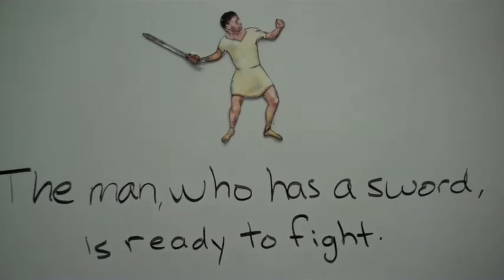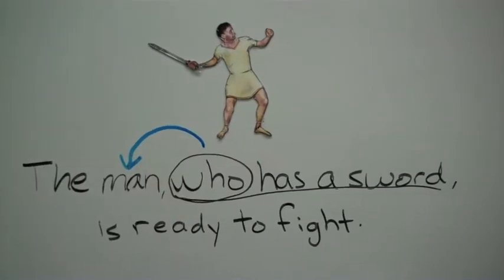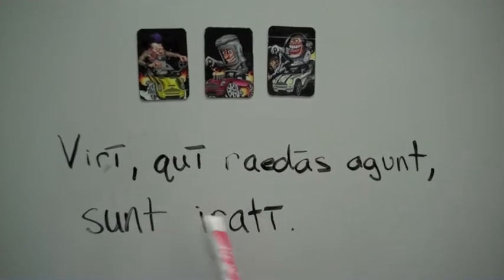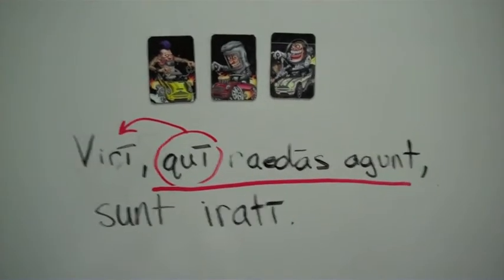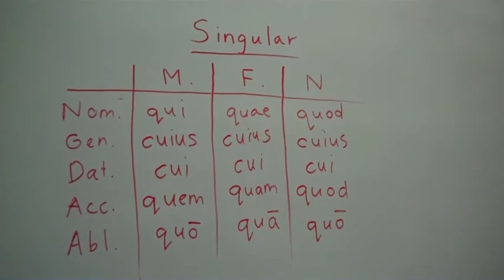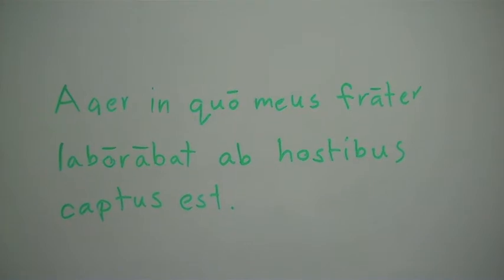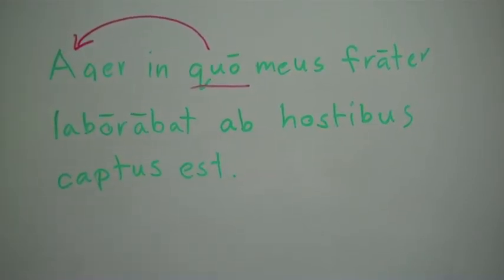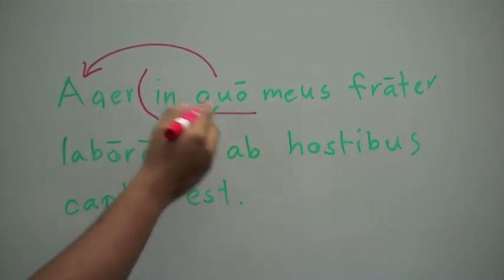Latin 3 Honors RelativeClauses